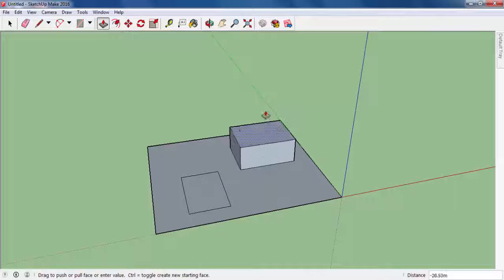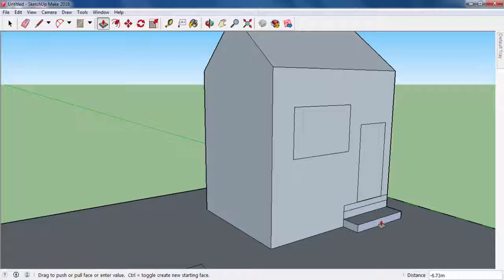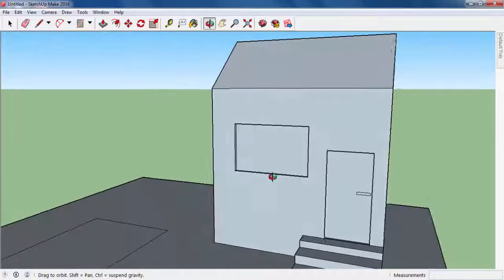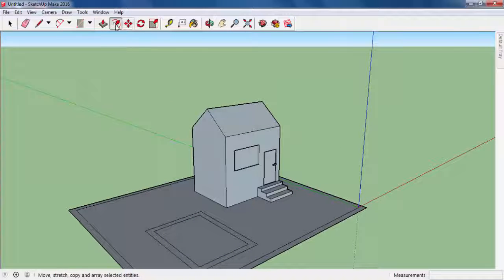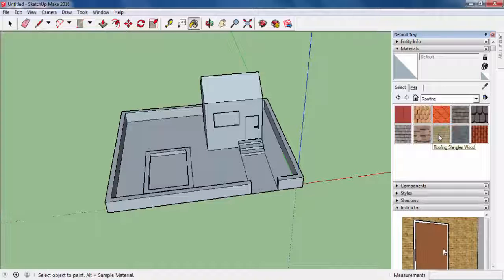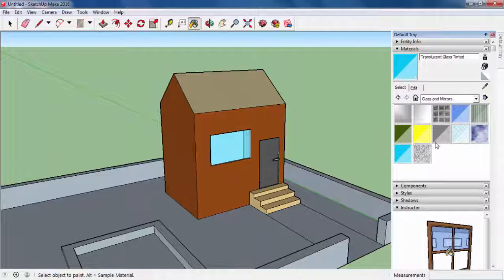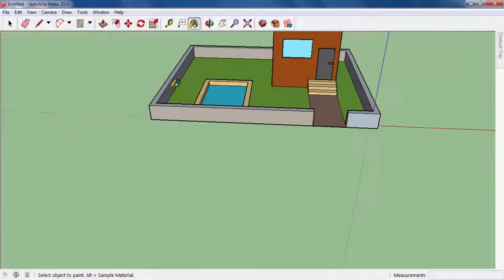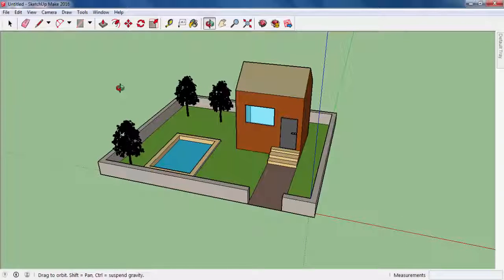How to make a 3D House - Sketchup 3D Modelling